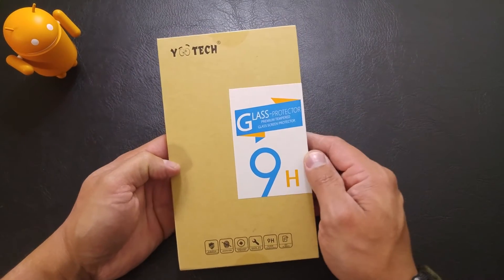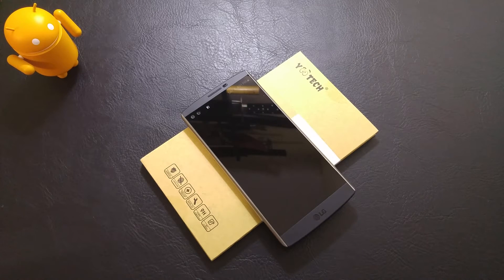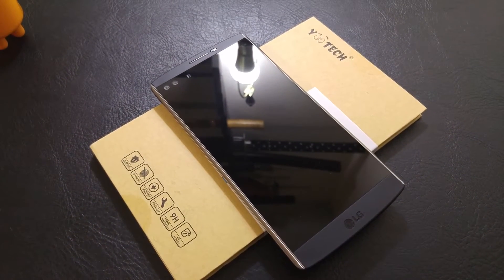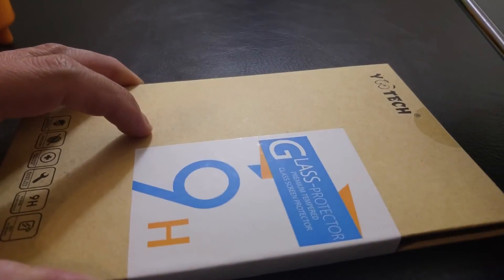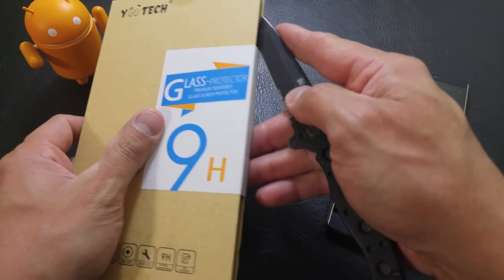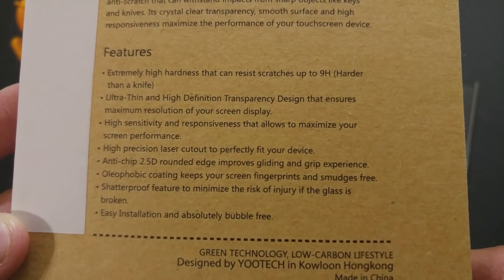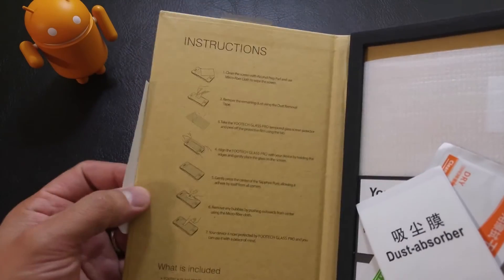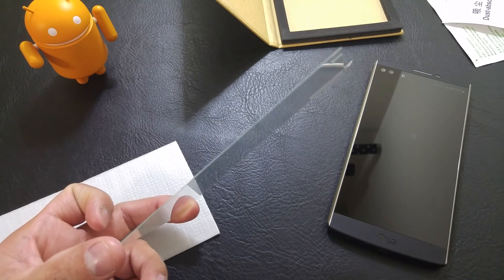YooTech Tempered Glass for the LG V10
This Tempered Glass is for the LG V10.